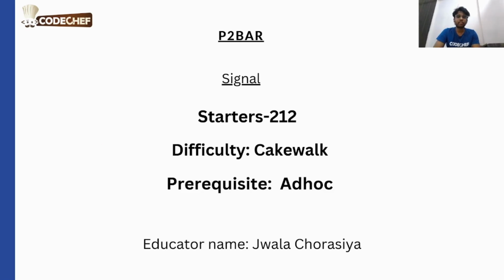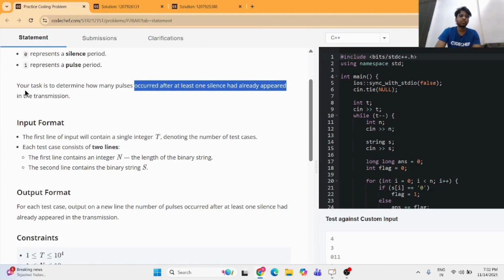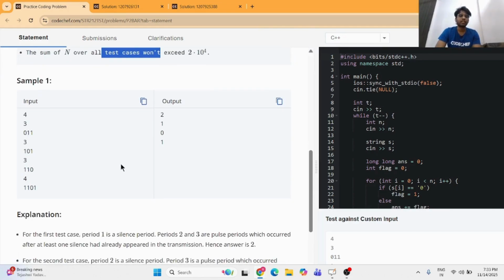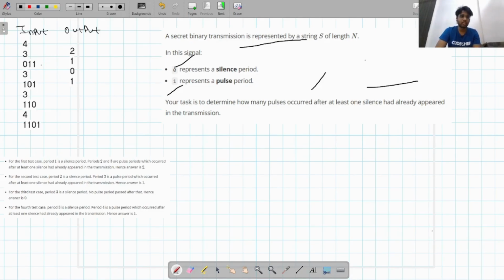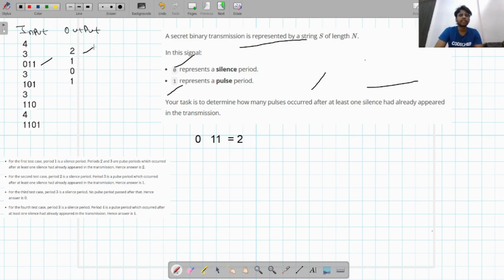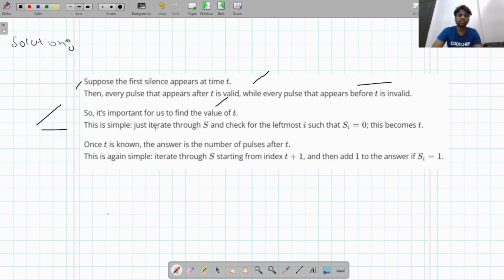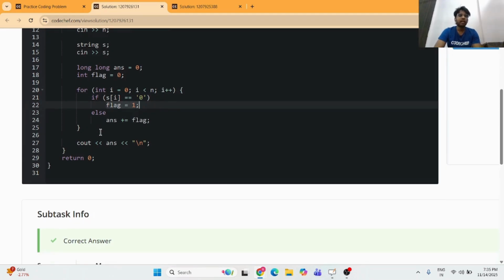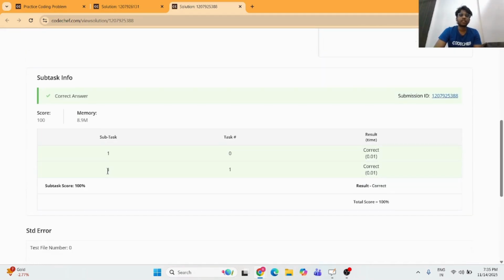Signal | P2BAR | Starter 212 | CodeChef Official Solution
Determine the signal strength or direction based on input conditions. A basic array and simulation problem from CodeChef Starter 212.”